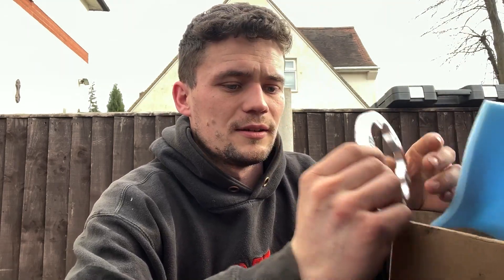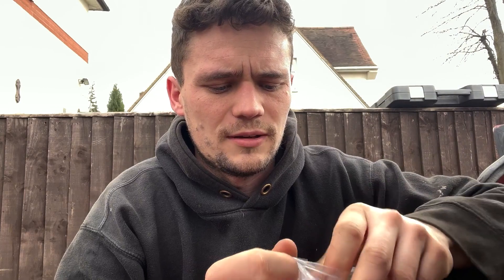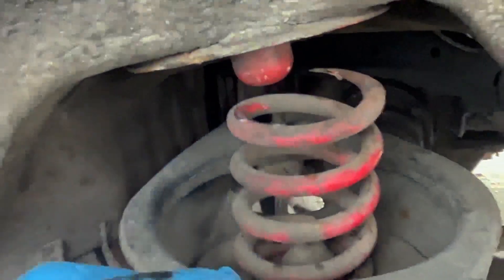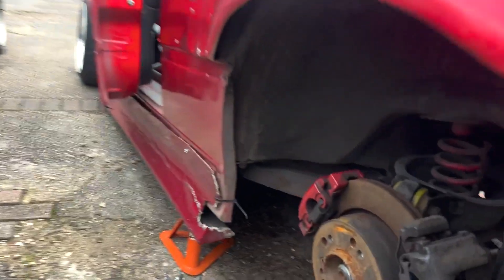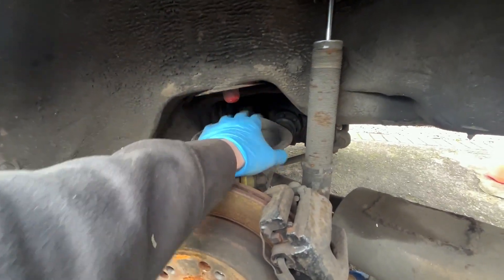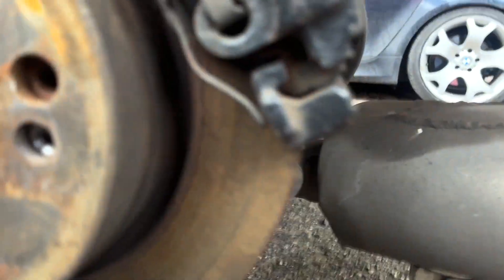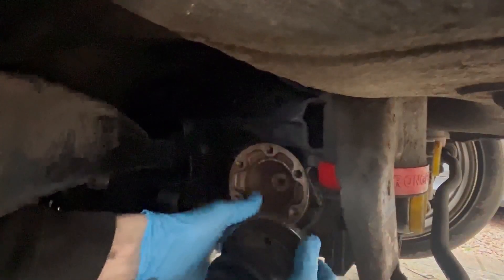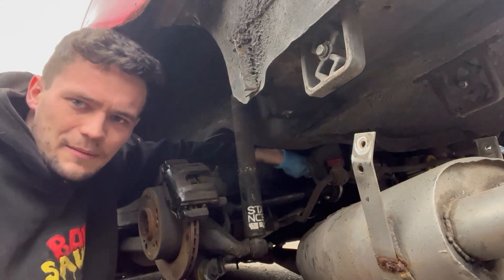E36 Driveshaft Spacer Install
The Bae Sauce Show